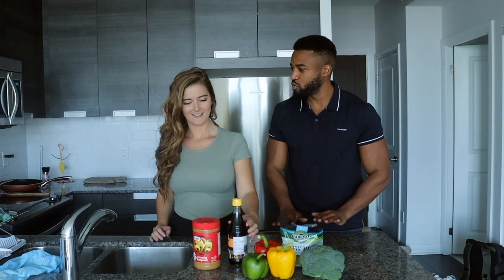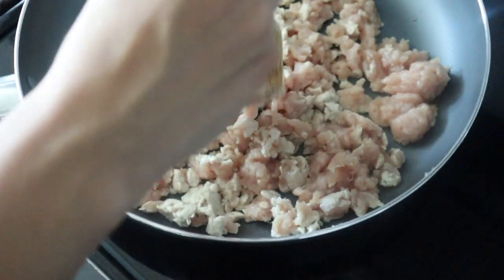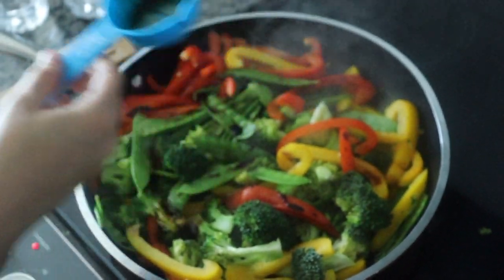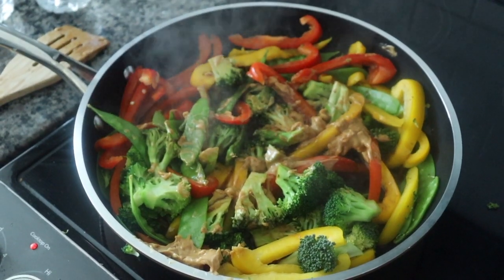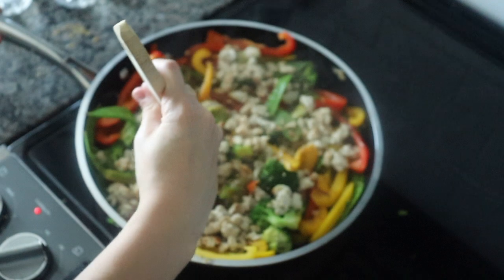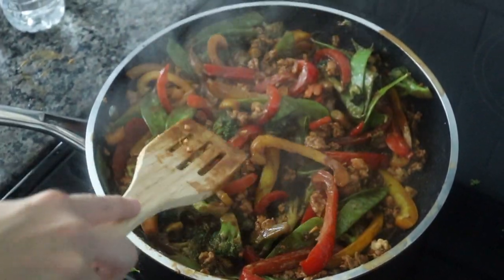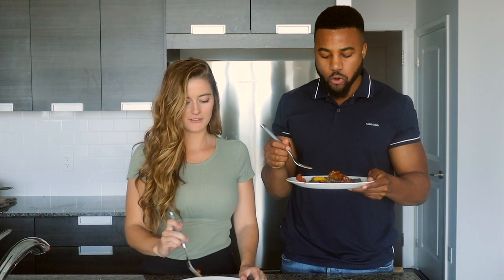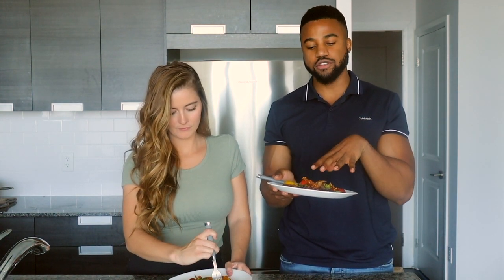Keto Stir Fry Recipe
In this video Carla and I chef up a low carb fat burning stir fry!

Recipe
1 tsp of virgin oil olive
Ground Turkey (or any other type of meat)
1/3 cup of water
2 peppers
1 head of broccoli
1 small bag of snow peas
(Plus any other veggies you want to include)

1. Cook the ground turkey in a frying pan with 1 tsp of oil.  *Add a pinch of salt and pepper while cooking.

2. Cut up all the vegetables and place them into a frying pan. Add 1/3 cup of water to the vegetables and steam them on medium/ high until they are cooked. (You may need to drain or add more water depending on the amount of vegetables that you have used.)

3. Once the vegetables are cooked add 1/3 cup of soya sauce and 1/2 cup of peanut butter to the cooked vegetables. Stir until it thickens.

**If the sauce isn't thick enough add more peanut butter. If the sauce is too thick add more soya sauce.

4. Add in the ground turkey and stir until it is all mixed together.

5. Enjoy by itself or serve over a low carb rice or noodles.